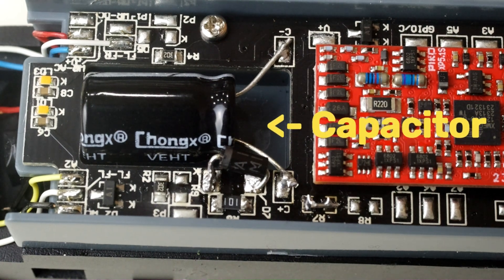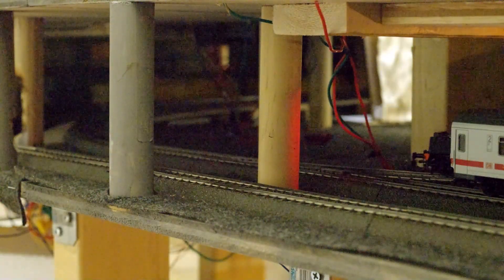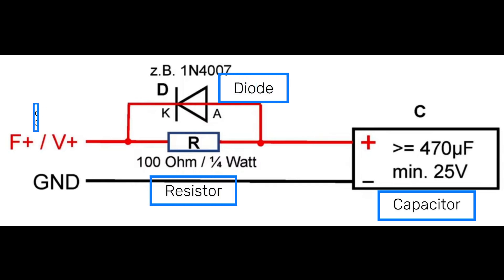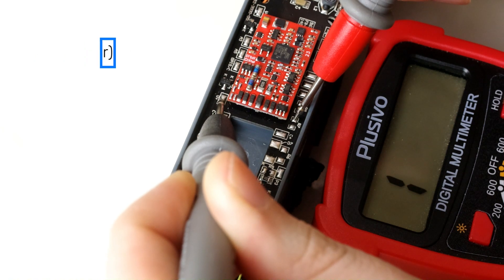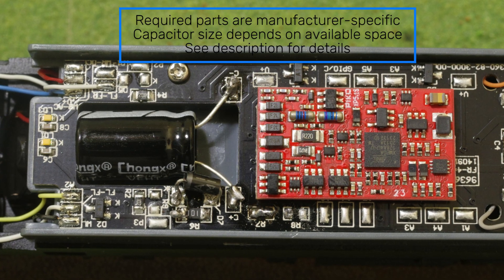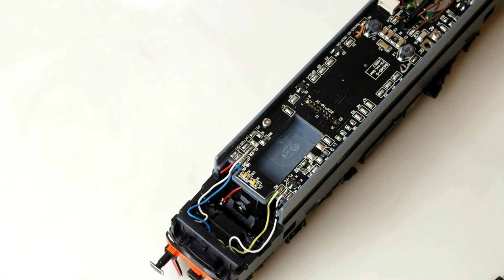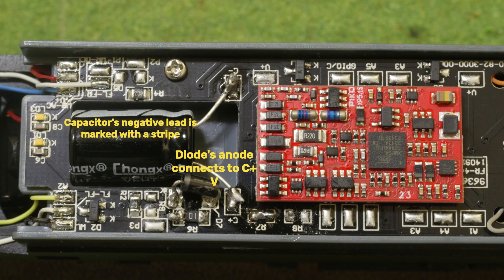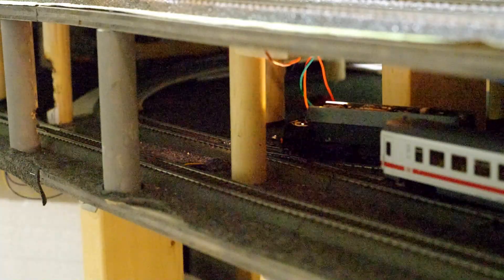How to add a capacitor to Piko H0 model locomotive (PKP EU07 demo, also works with ESU)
A tutorial on how to add a capacitor to a HO scale Piko model locomotive, i.e. to improve its reliability over potential dead zones of track.  This is a general method that applies to many Piko trains as well as other locomotives that use ESU LokSound 5 decoders.  Suitable for AC and DC digital systems.

The locomotive used in this video is a Piko 96380 model of a PKP EU07.  It has been converted to AC a needs a capacitor because of the slight variation in wheel geometry between DC and AC (Marklin) wheels.

WARNING - this requires soldering! Damage due to incorrect soldering will void your locomotive/decoder warranty. Do this at your own risk and make sure you verify the capacitor installation is correct with a multimeter before powering on your locomotive.  Also, note that the capacitor should be disconnected/disabled whenever using a LokProgrammer.

0:00 Introduction
0:47 Disclaimer
1:10 Capacitor Circuit Overview
2:00 Making a Roadmap
2:27 Soldering Plan
3:22 Parts & Tools
3:41 Installation
4:48 Finished Product
5:03 Verification
5:14 Basic Testing
5:30 No More Dead Zones!

Parts used in this video:
(1N4007 diode)
(100 Ohm .25W resistor, surface mounted - you can also use a regular resistor)
(1000uF capacitor, 25V, 10x17mm)

The maximum size capacitor you can use will depend on the amount of physical space available inside the locomotive.

ESU decoders use CV113 to specify the duration of the capacitor support, see the manual for details.